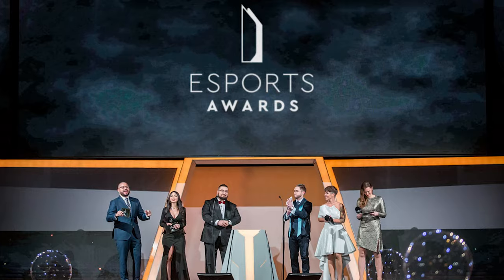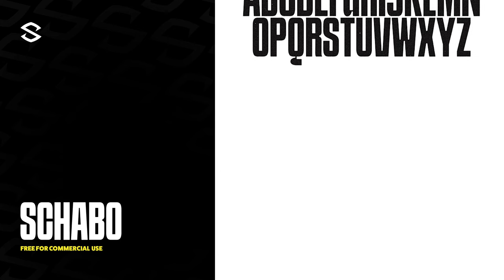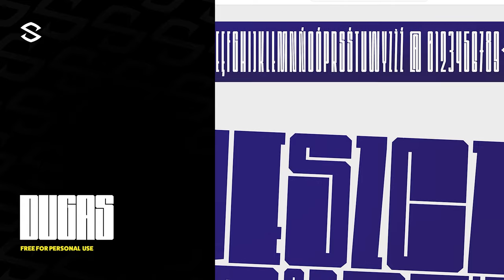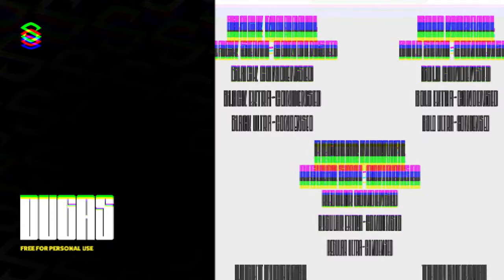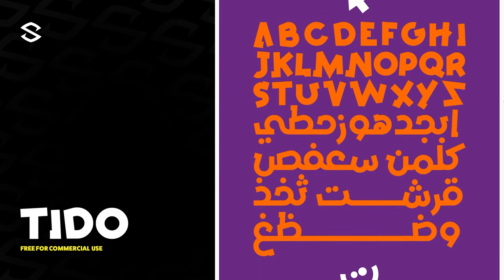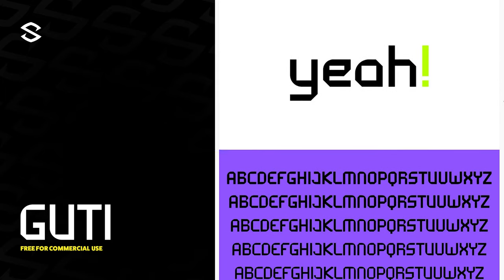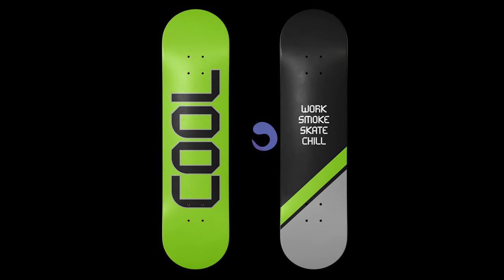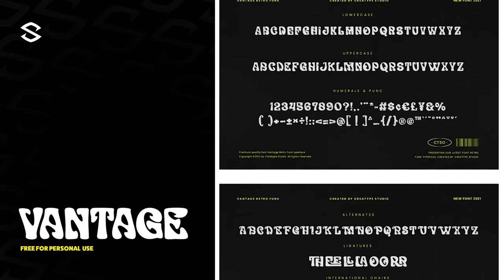Best Free Fonts for Designers (2023)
Group your fonts in Photoshop/Illustrator today!